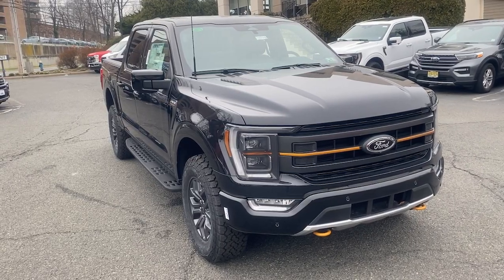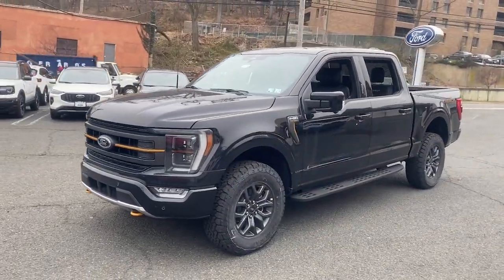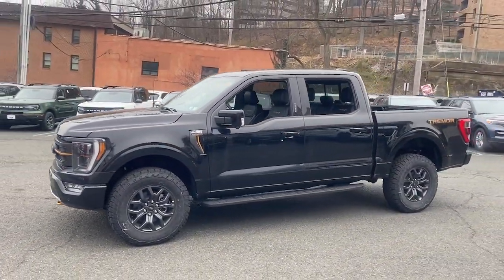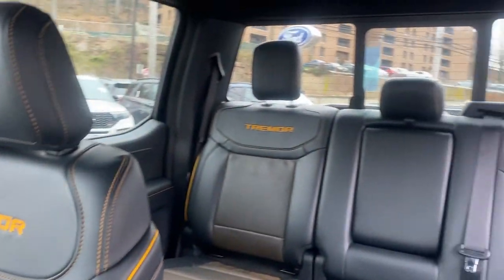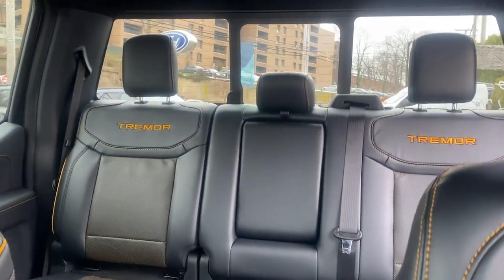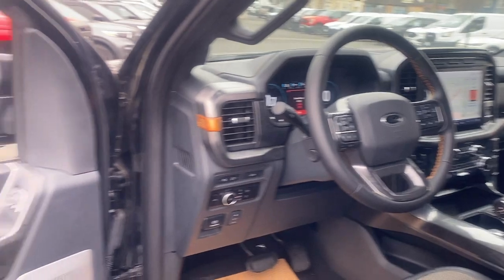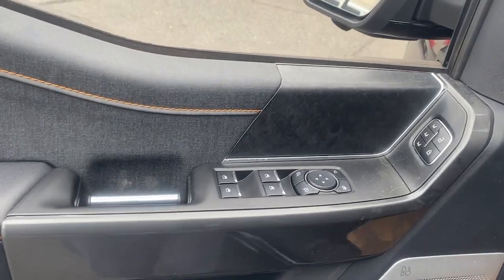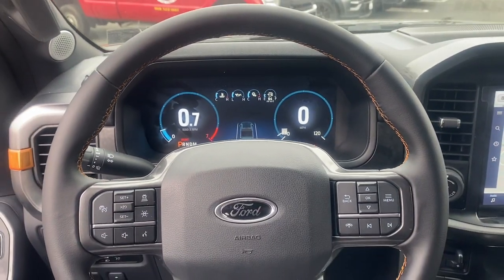2023 Ford F-150 Tremor Summit, Union County, Bridgewater, Somerset, Morris County NJ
New 2023 Ford F-150 Tremor available at Salerno Duane Ford located in 245 Broad Street, Summit, NJ, 07901.
Stock#: PFB13880 - VIN#: 1FTEW1E85PFB13880

Please mention the stock# PFB13880 when you contact the dealership for this vehicle.

Enjoy the view of this   2023  Ford F-150. Enjoy a new level of ease and confidence whether at work or play when you're in this F-one-fifty. Available features let you customize its hard-working bed, and a unique combination of military grade aluminum alloy and high-strength steel give you the edge with class-leading towing and payload capabilities.  These are just some of the great options this vehicle comes with: Intelligent Auto on/off High Beams, Pre-Collision System, V6 Cylinder Engine, Back-Up Camera, Lane Keeping Assist, Four Wheel Drive, Heated Mirrors, Bluetooth® Connection, Steering Wheel Audio Controls, WiFi Hotspot. Don't miss the opportunity to get into this F-one-fifty, the pickup that's at the head of its class. Our team will give you an outstanding test drive experience. Stop in today!